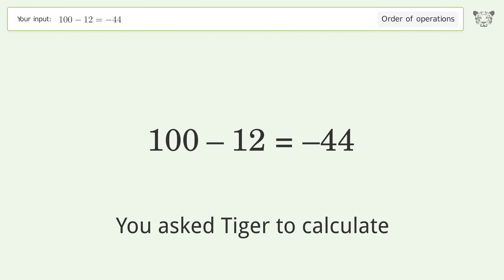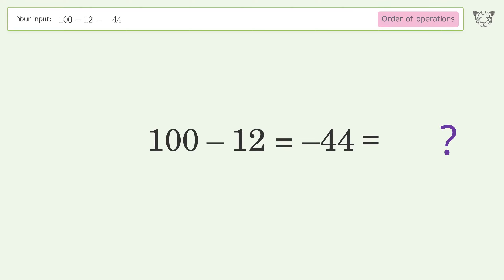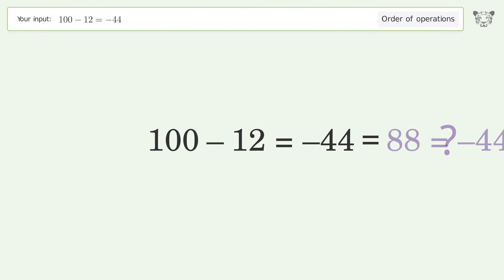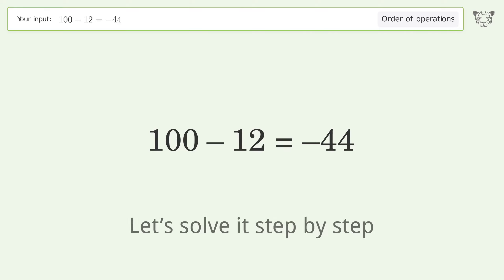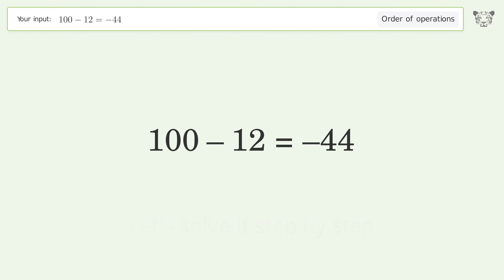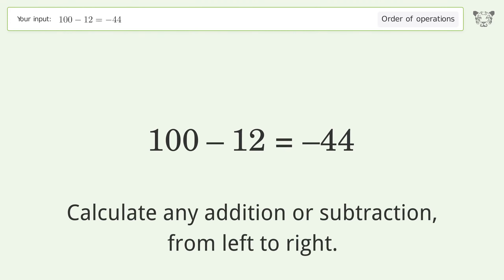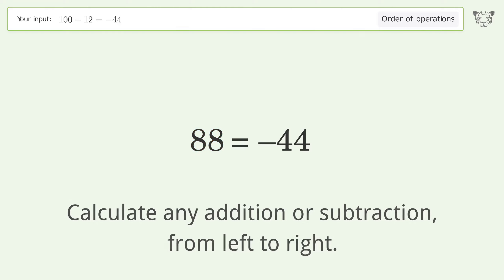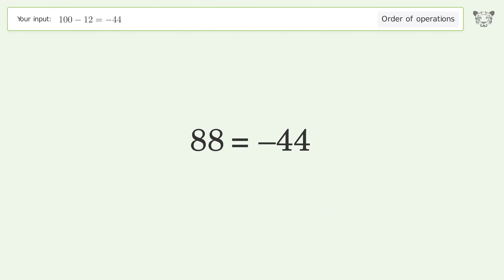Master Order of Operations: Solve 100-12=-44 Step by Step!